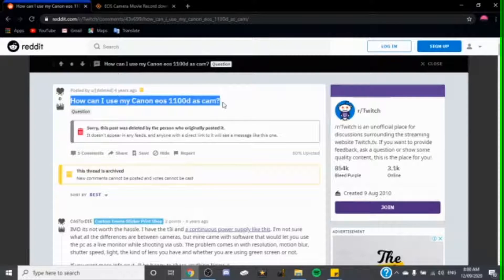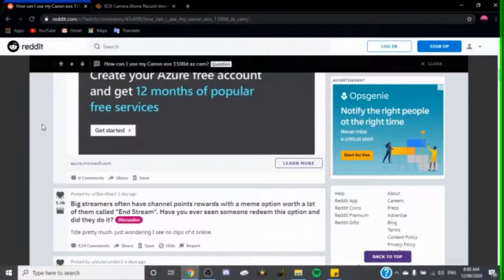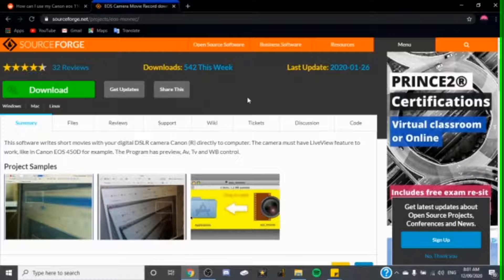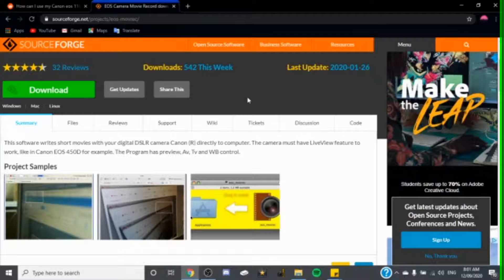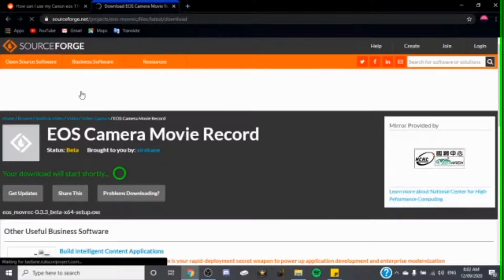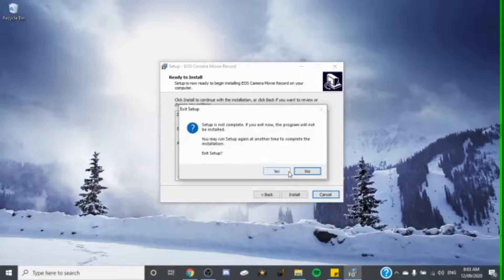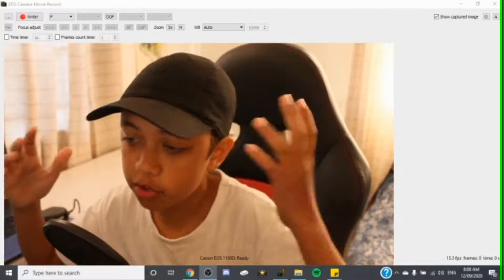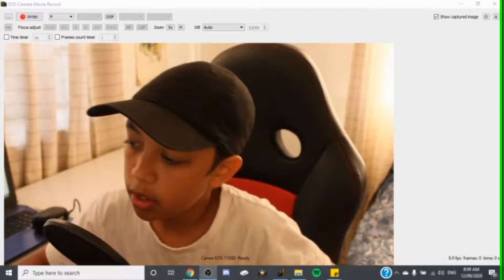How to use a Canon 1100D as a webcam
This video informs you on how to use a Canon 1100D as a webcam.